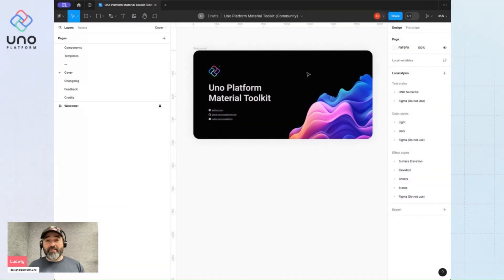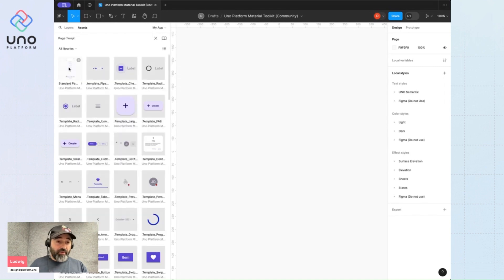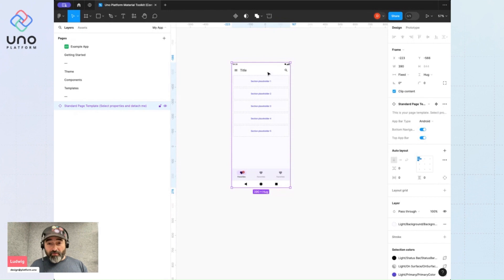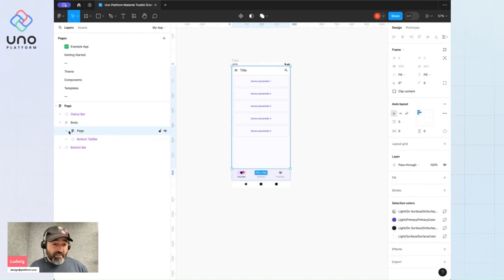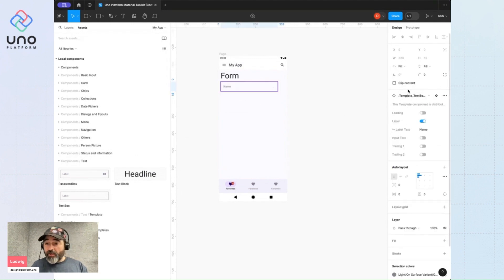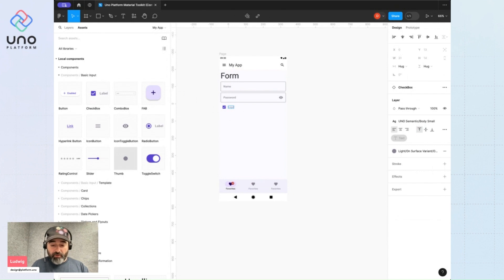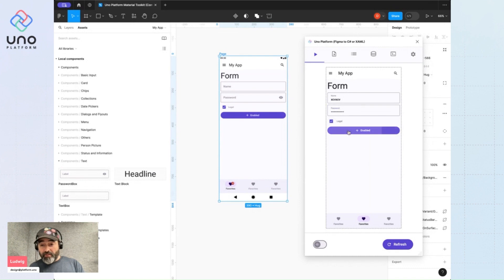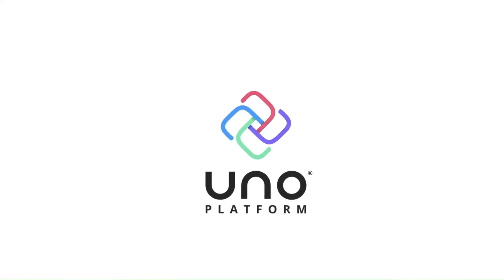Using Page Template in Uno Material Toolkit File (Uno Figma) | Uno Techbites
The Uno Material Toolkit provides useful templates with proper layer structures to generate XAML and C# preview designs through the Uno Platform for Figma plugin.